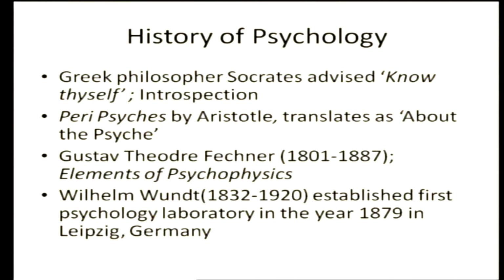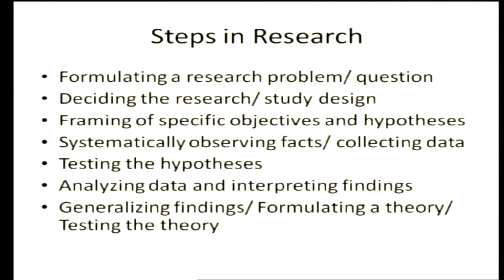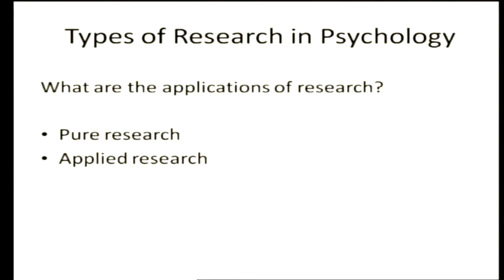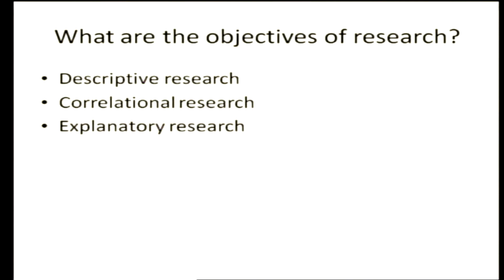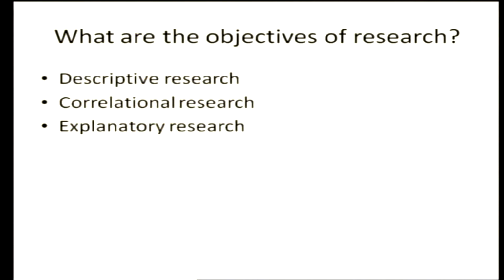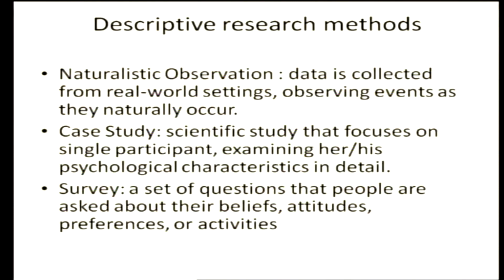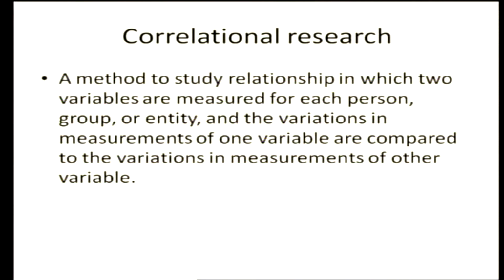Major Perspectives & Research Methods